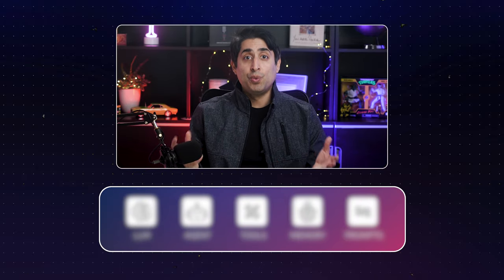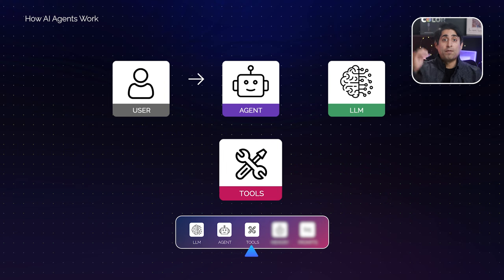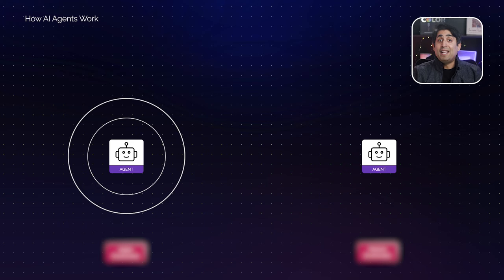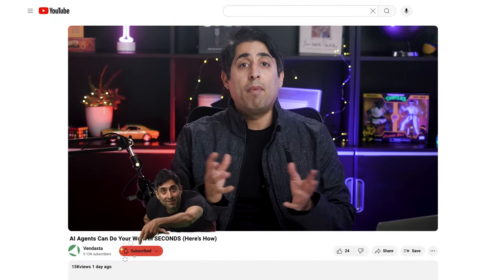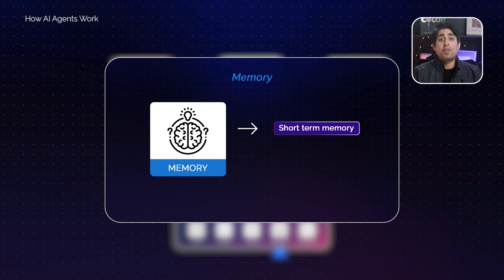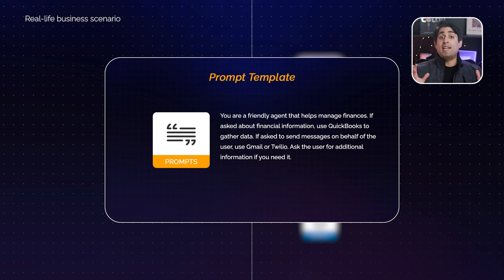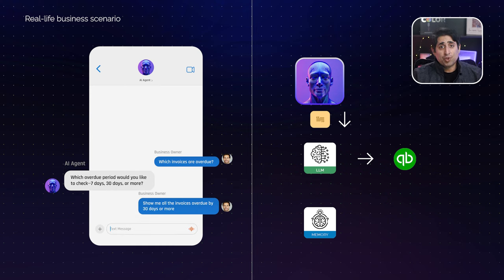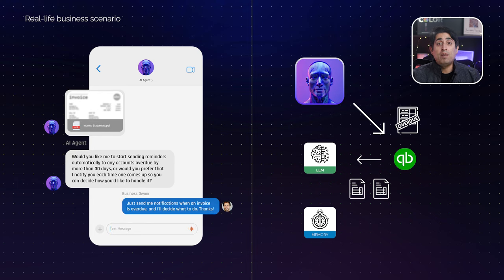How AI Agents Work (Without Getting Too Technical)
👉Increase lead capture and conversion with Vendasta’s AI-assisted web chat

I explain how AI agents work step-by-step in simple terms, and show you a real-life business scenario to see them in action.

What is Vendasta?
AI software that helps you acquire and serve 10x more clients
Vendasta’s AI, trained on your clients’ business profiles, enables your agency to effortlessly create scalable sales and marketing experiences—from managing reviews and social content, to converting website visitors into leads.

00:00 Intro
00:24  5 main parts of an AI agent
04:55 AI agent in action